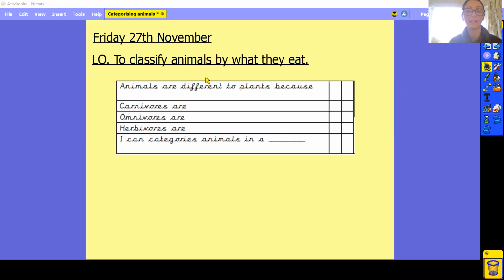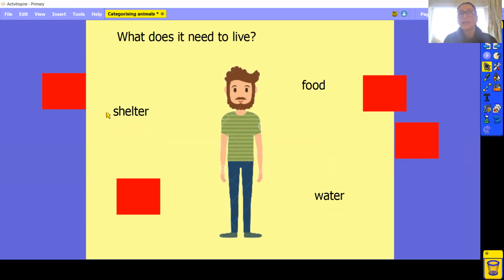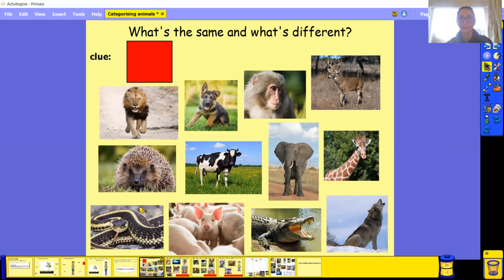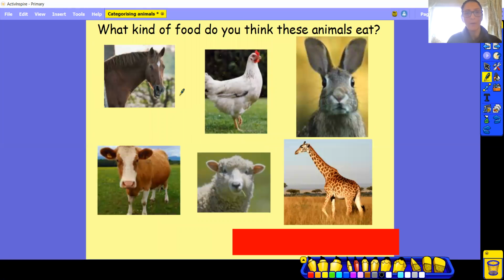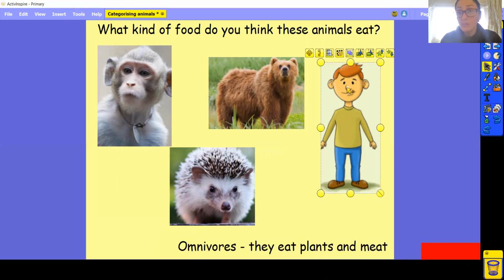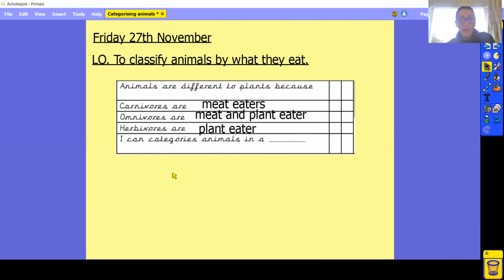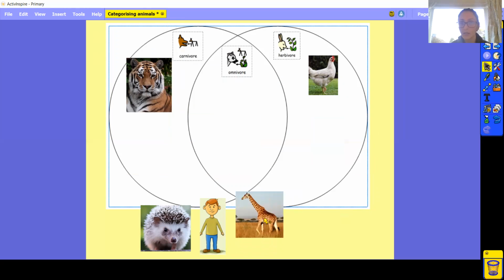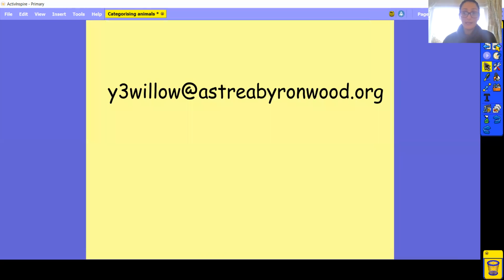27.11.20 Science Y3